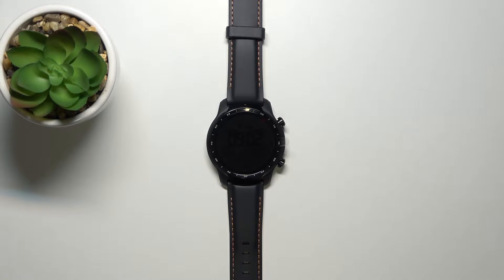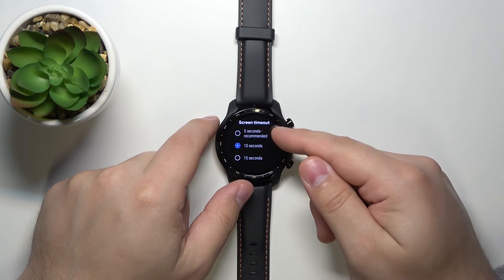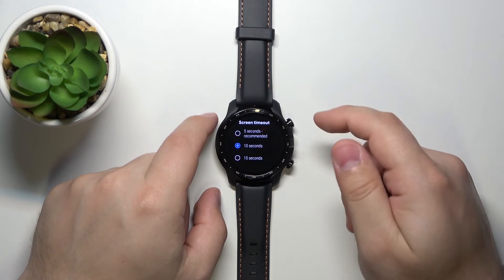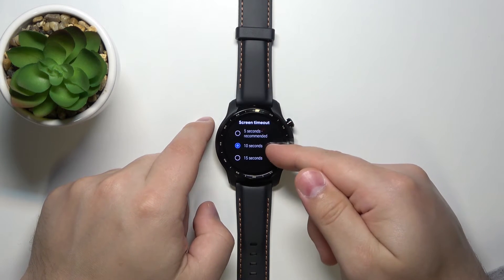How to Change Screen Timeout on MOBVOI TicWatch Pro 3 – Adjust Display Settings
Read more info about MOBVOI TicWatch Pro 3 GPS:
Interested in how to customize display settings on MOBVOI TicWatch Pro 3? Are you looking for a way to switch the screen timeout on MOBVOI TicWatch Pro 3? We would like to present the tutorial, where we teach you how to update the screen timeout on MOBVOI TicWatch Pro 3. If the current Mobvoi watch screen timeout is too short for you, you definitely should find out the uploaded tutorial, where we explain to you how to adjust screen timeout in MOBVOI TicWatch Pro 3 smoothly. Let’s use the attached video guide and change the screen timeout in MOBVOI TicWatch Pro 3 within a couple of seconds. Visit our HardReset.info YT channel and discover many useful tutorials for MOBVOI TicWatch Pro 3 GPS.

How to change screen timeout in MOBVOI TicWatch Pro 3? How to change display timeout in MOBVOI TicWatch Pro 3? How to adjust screen timeout in MOBVOI TicWatch Pro 3? How to customize screen timeout in MOBVOI TicWatch Pro 3?